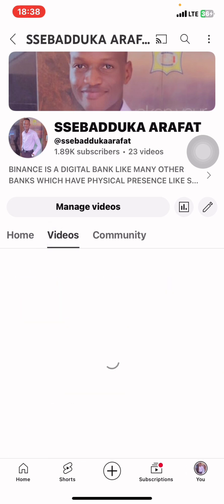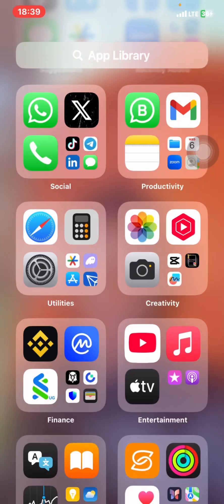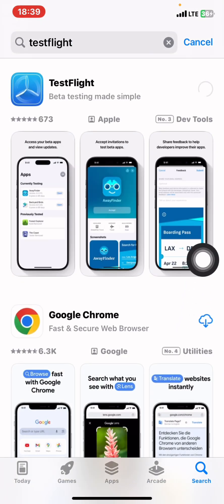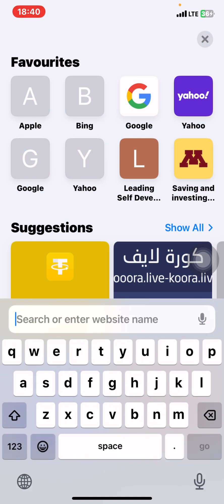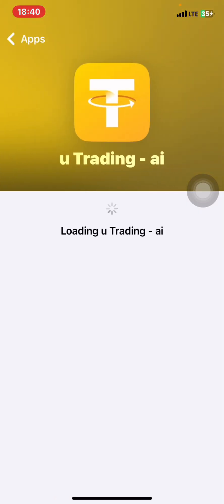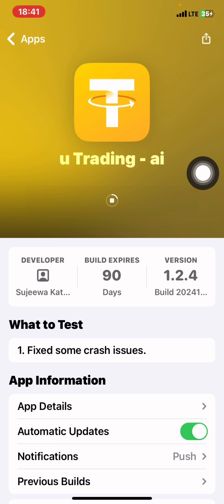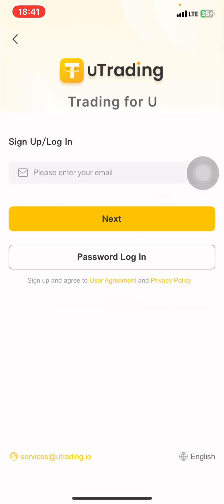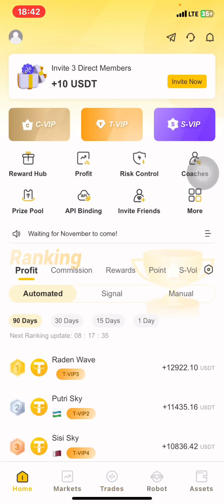INSTALLING THE UTRADING APP ON IPHONES. FULL TUTORIAL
Learn how to install the Utrading application on IOS devices and IPhones.